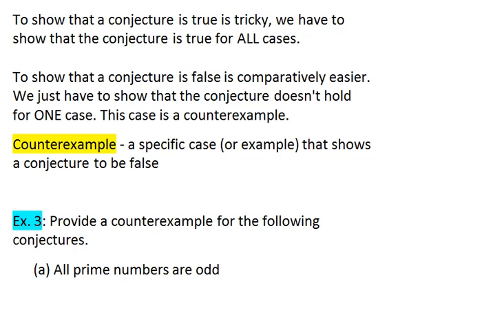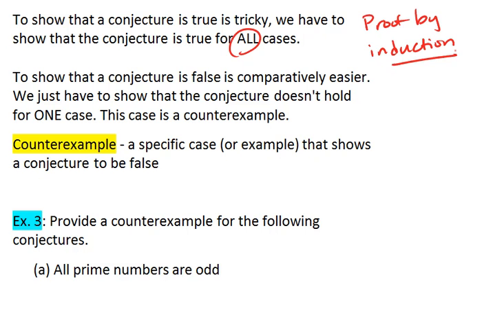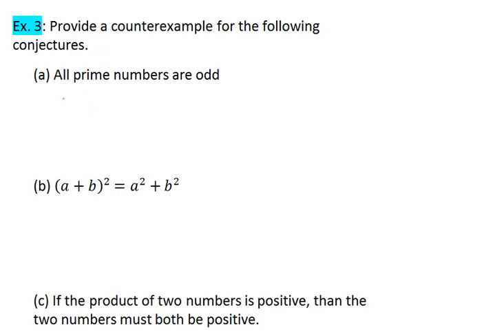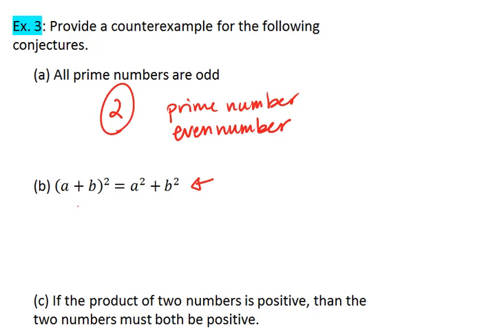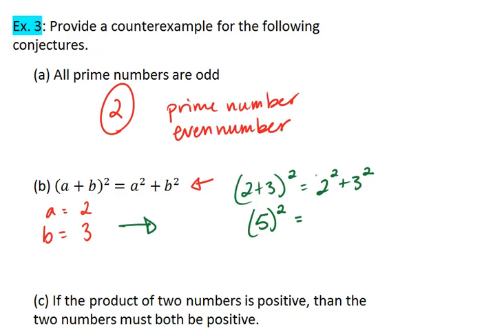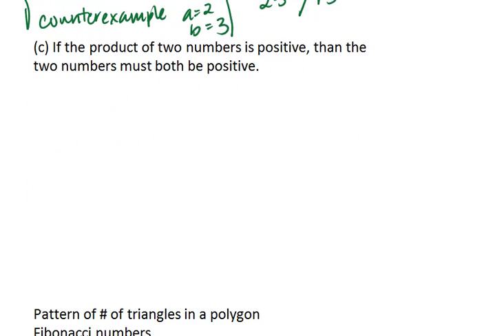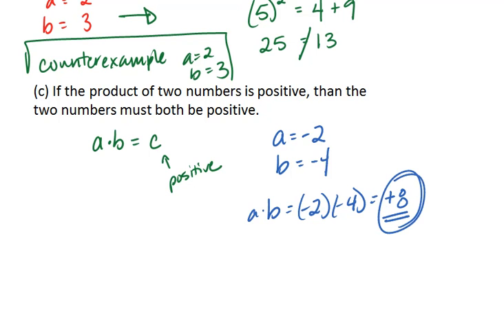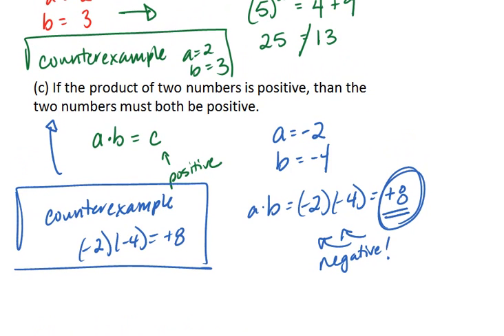2.1 (2 of 2) Proving Conjectures & Counterexamples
Proving conjecture true or false. Using counterexamples.